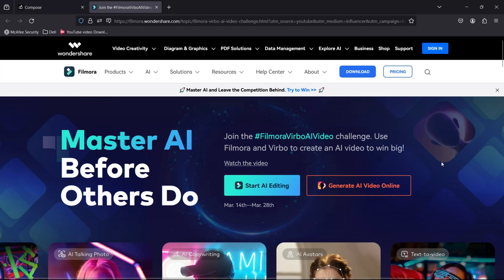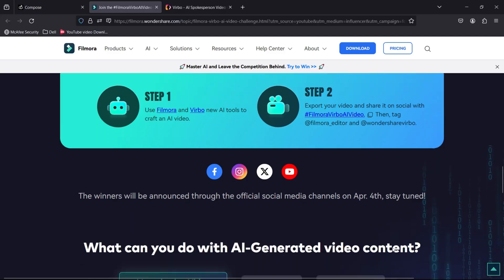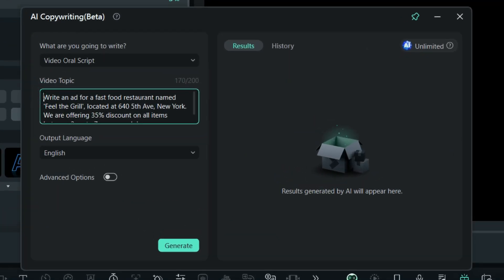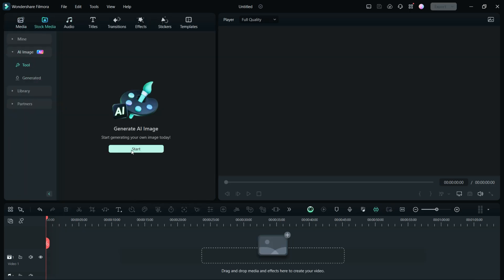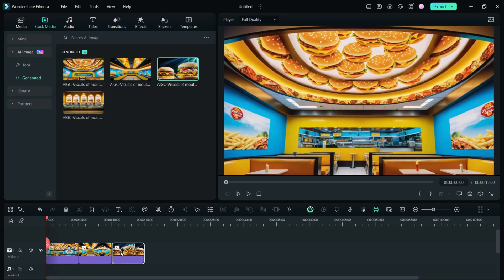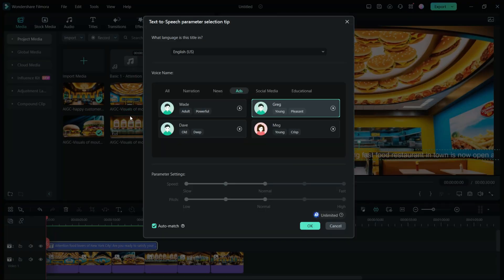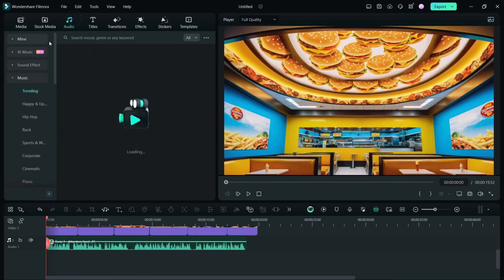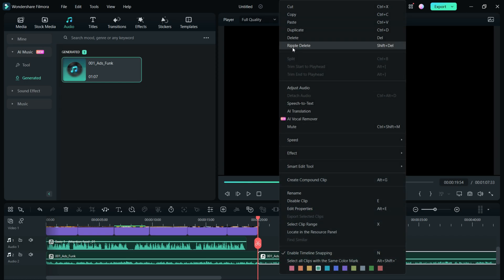Create Advertisements for Your Business using AI in Filmora 13!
Paying thousands to create advertisements for your business? Due to limited budget, can't publish more ads online? With the help of AI in Filmora 13, create ads without much editing skills. Let AI write the script using AI Copywriting tool, AI Text to speech will do the voice overs and finally using your own store photos and AI generated images, complete the ad in few minutes! Grow business with AI!